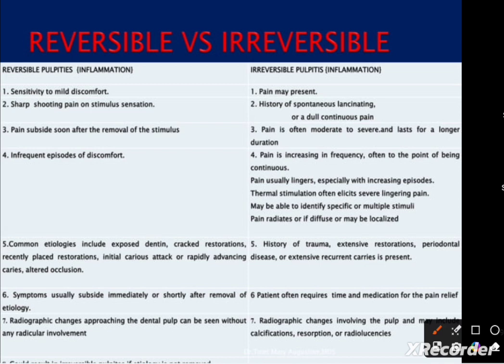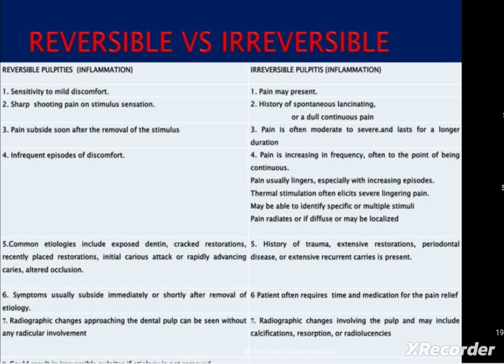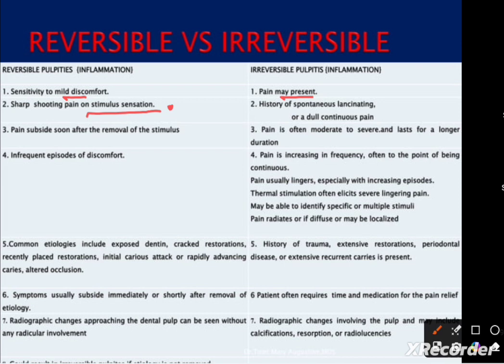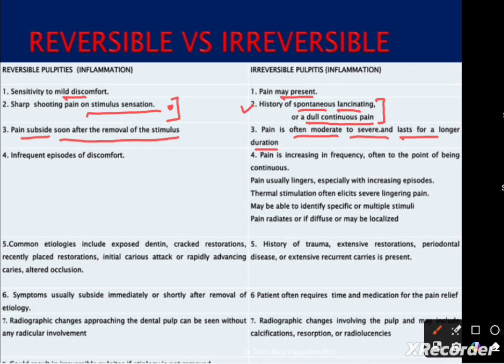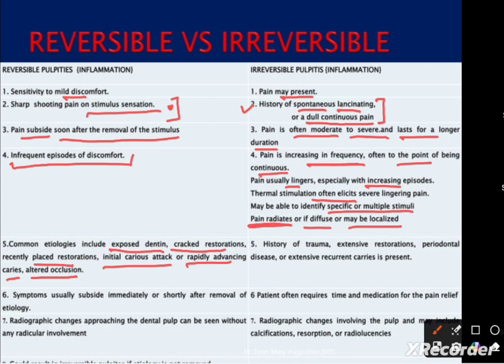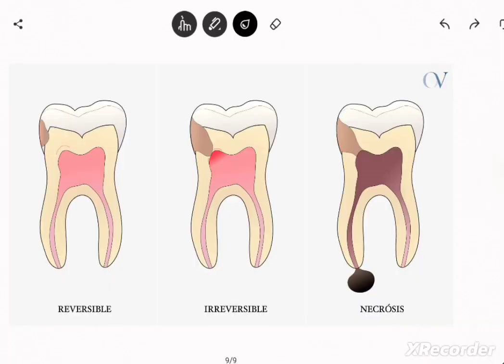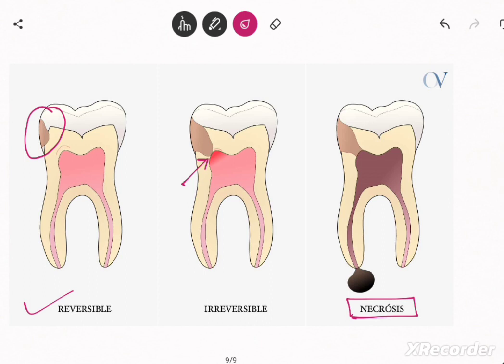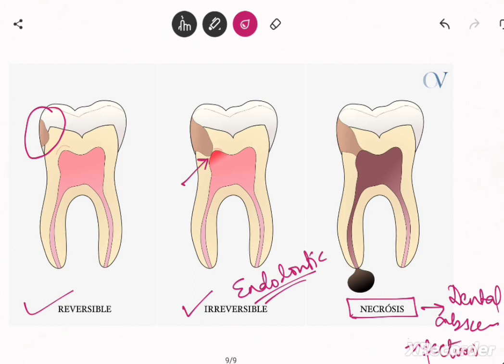Reversible vs Irreversible Pulpitis